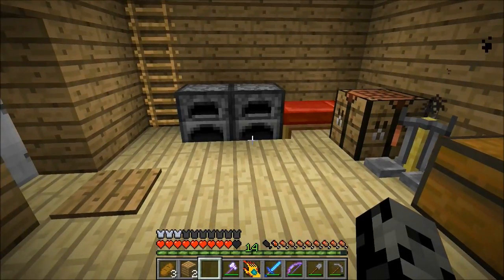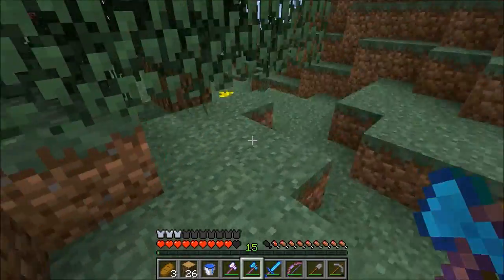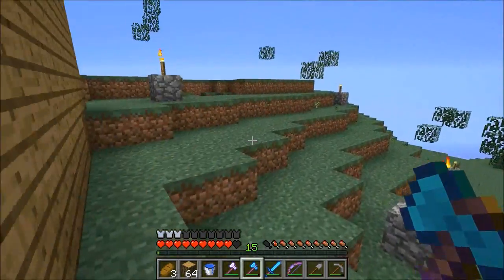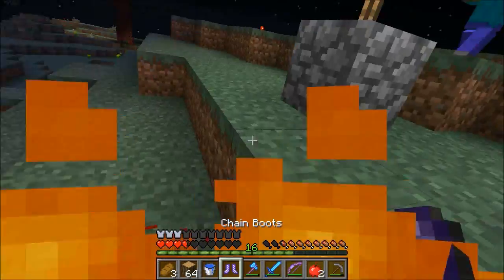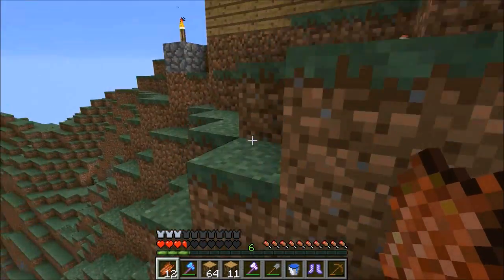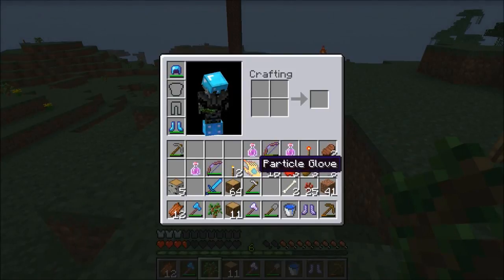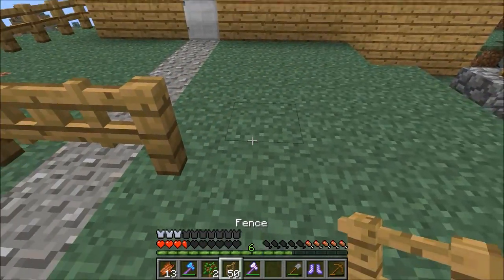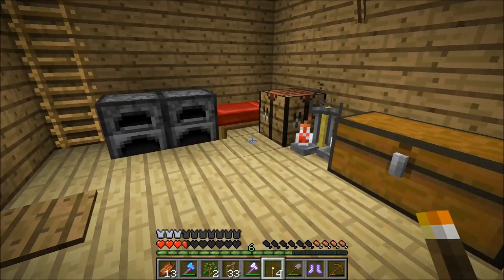EVIL MINECRAFT! : PARTICLE GLOVE ABILITIES - Episode 13 Let's Play (HARD MINECRAFT MODS)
Evil Minecraft is a new Let's Play series focusing on mods that dramatically increase the difficulty of Minecraft!

MOD LIST
Zombie Awareness
Hostile Worlds
Tornado Mod
Infernal Mobs
Hardcore Ender Dragon
No Regeneration
Optifine